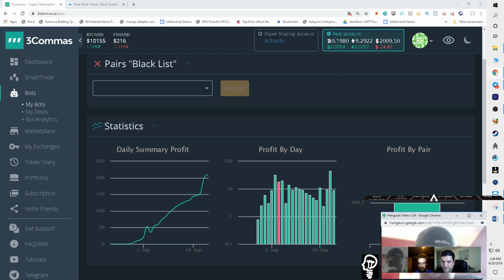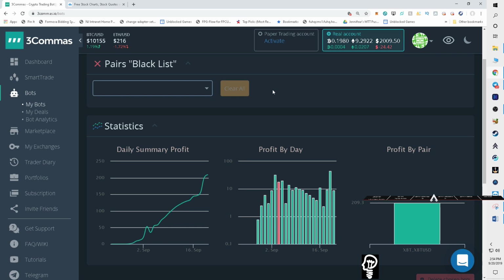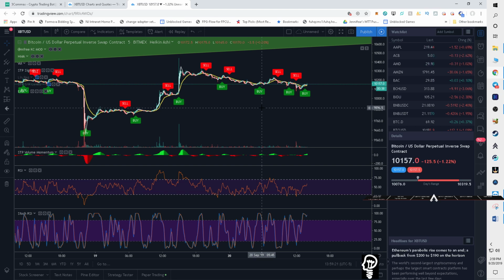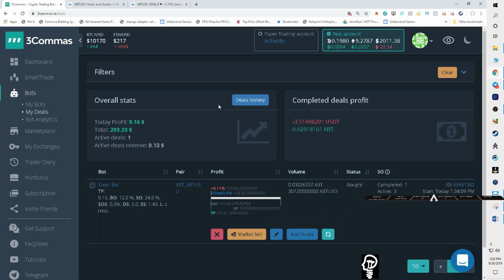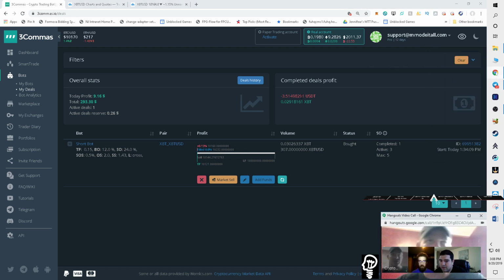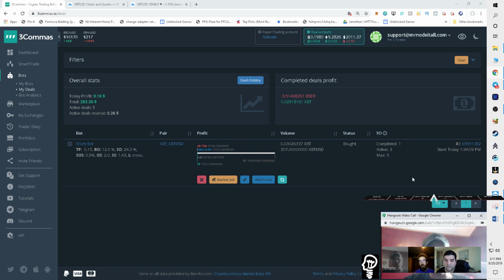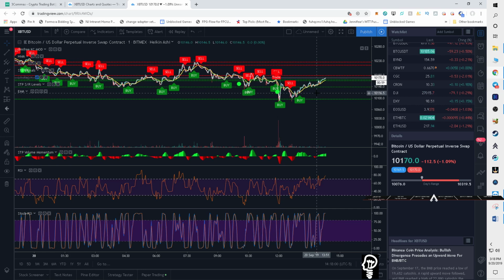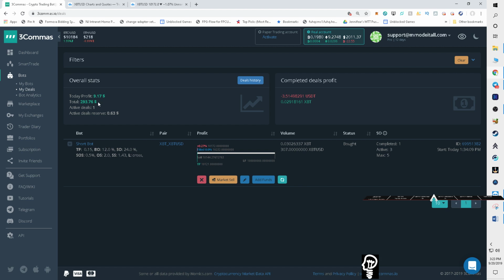BTC STP Signals & TradingBot!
In this live stream today we will cover the market activity and where BTC and other alts are headed! In addition, covering the STP Signals and 3Commas bot setups!

If you enjoy my content and have benefited from it please show your support for me and my channel its greatly appreciated - thanks alot everyone- Mr. Node It All
🔔STP Discord🔔

🚨 Schedule your FREE 15 Min Consultation NOW!

🤑💰💰We help individuals learn about investment opportunities with cryptocurrency and blockchain.
Our services, which include masternodes setup & blockchain consulting, help to generate passive income with minimal intervention.💰💰.

Things to watch out for when buying a high risk masternode:
✅ check bitcointalk thread(make sure its not a noobie post) ---
✅ check volume on exchange greater than $3-5k consistently is good shows strong demand.
✅ Make sure they have an active discord.
✅ make sure the token supply and coin distribution is below 50% in the top 25 wallets. If they arent disclosing this information i would be cautious.
✅ Make sure the Daily rewards * # of Masternodes = coin emission is not significantly larger than the btc order book. If it is MN will drop in price fast
✅ Coins that are only on Low volume exchanges like Graviex tend to drop in price so be weary of that.
✅ USE CASE! make sure the coins is being utilized in real life!!!
✅ Has an exposed team definitely a plus++